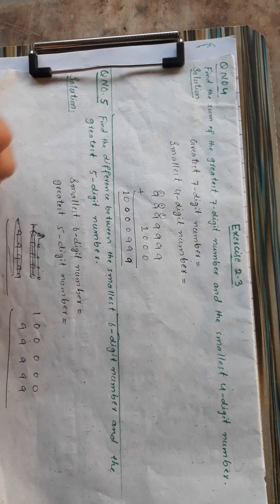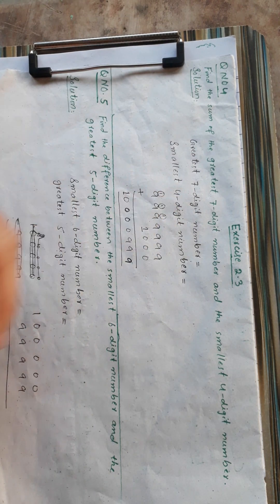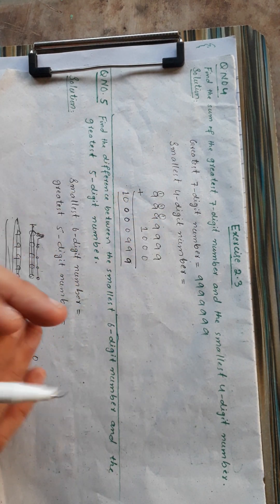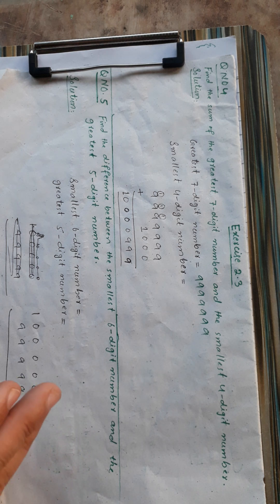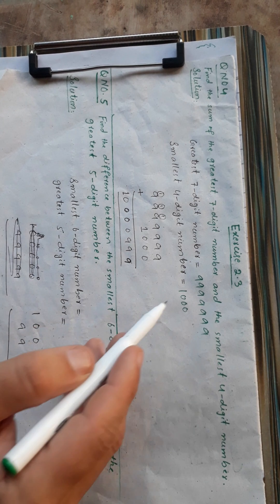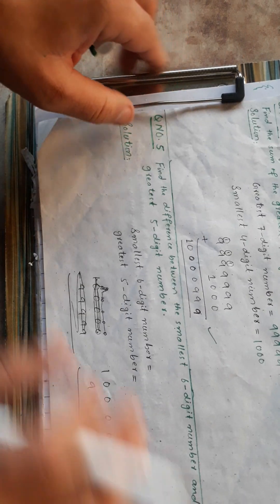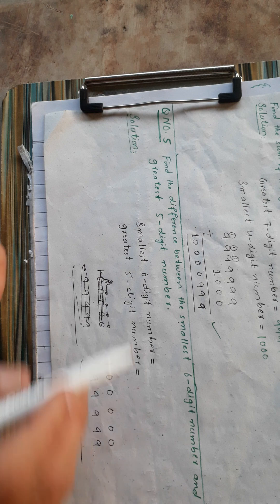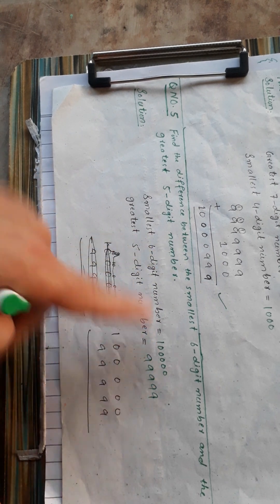6th-Math-Unit.2-Ex-2.3 Q4,Q5 (Afaq Sun Series)